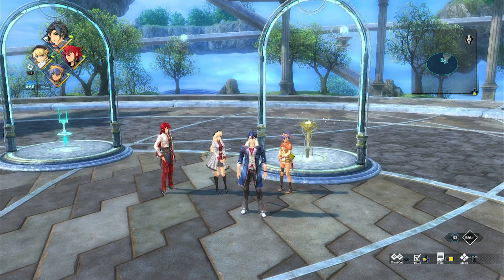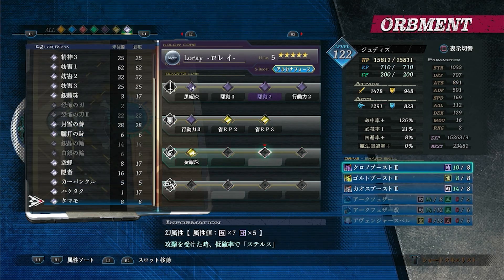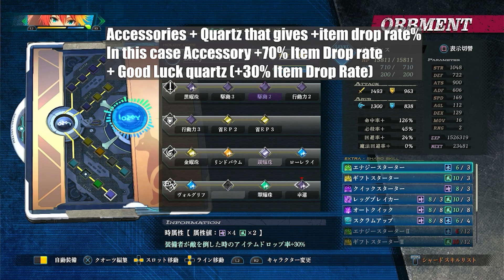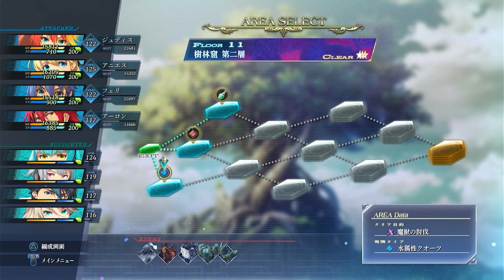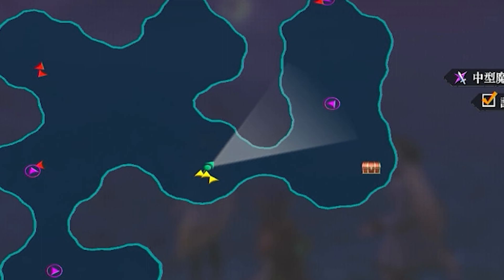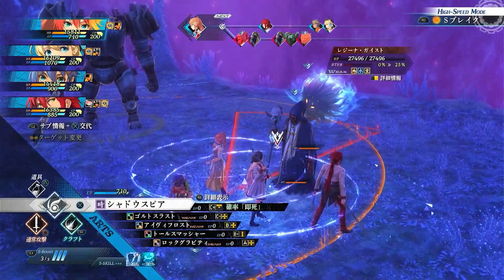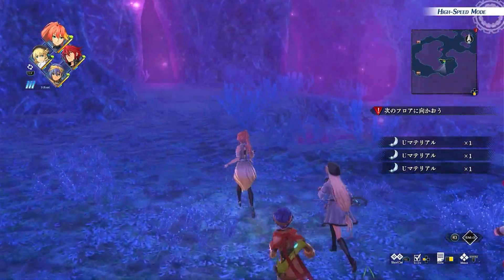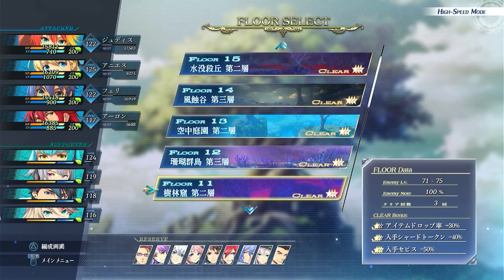U-Material+ Farming - Trails Through Daybreak 2 / Kuro no Kiseki 2 Crimson SiN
Farming U-Material+